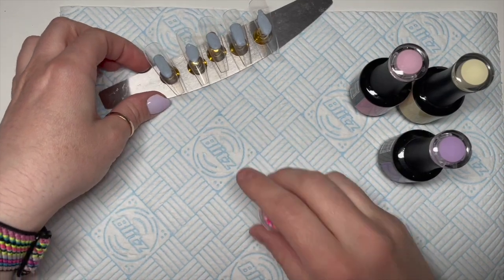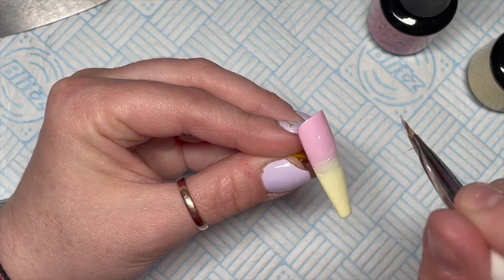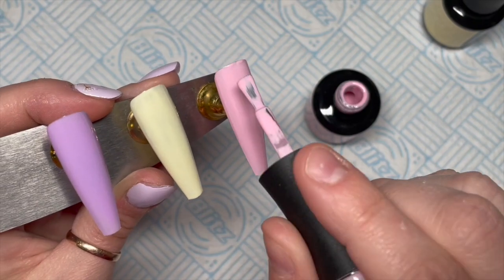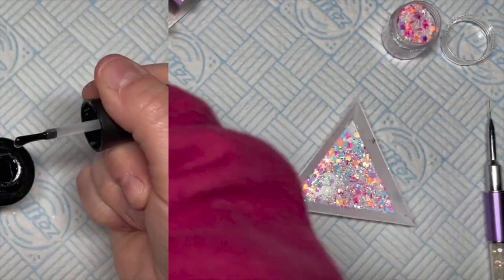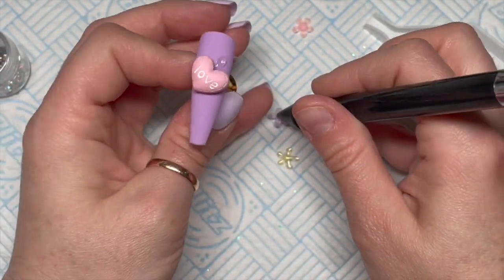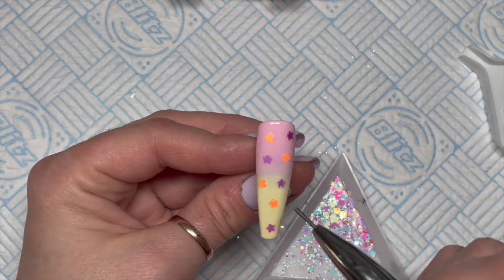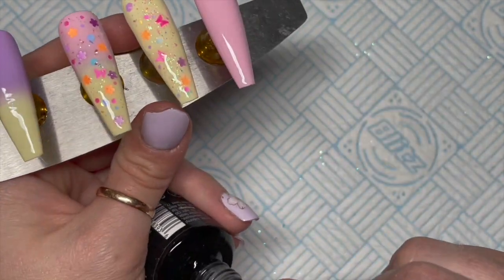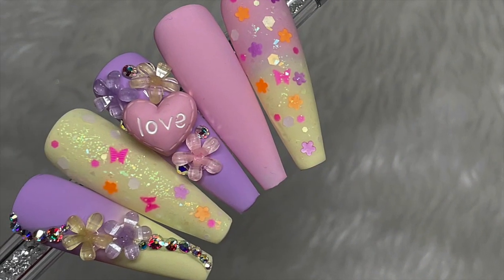Funky Floral Spring Nails! | Madam Glam | Nail Sugar